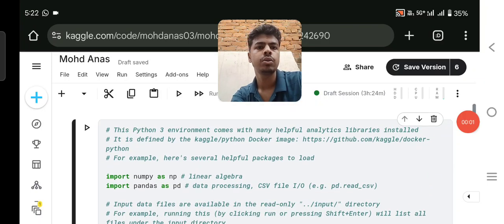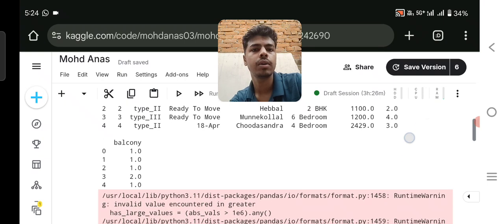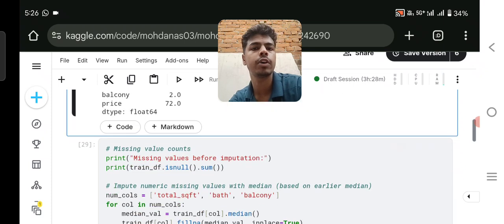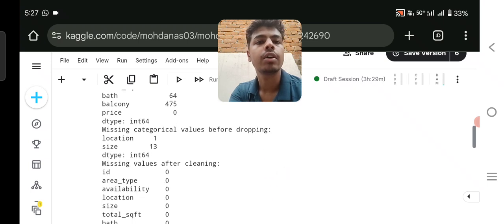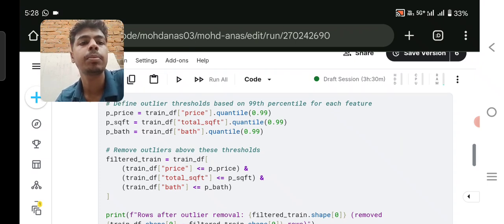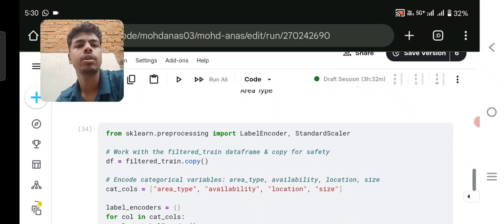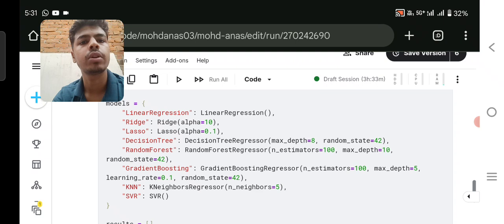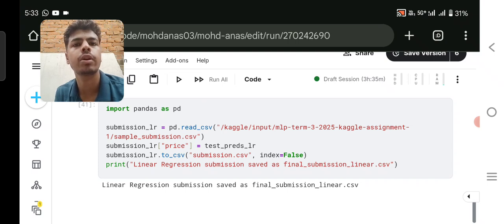MLP Kaggle Assignment